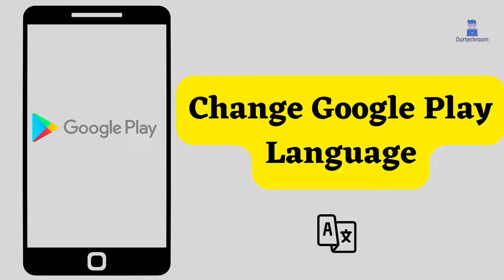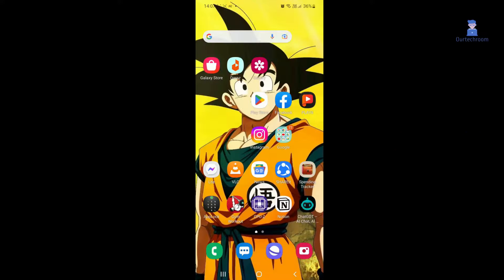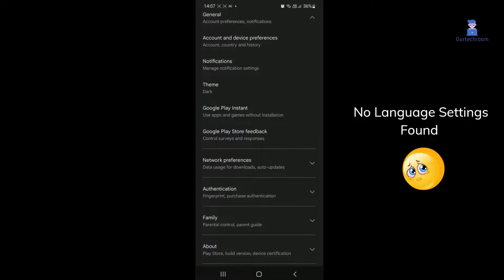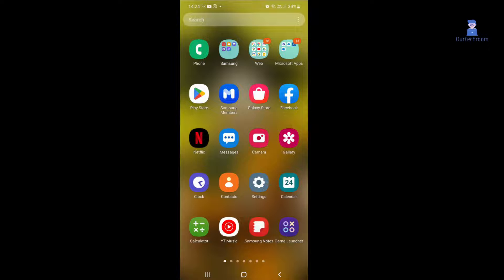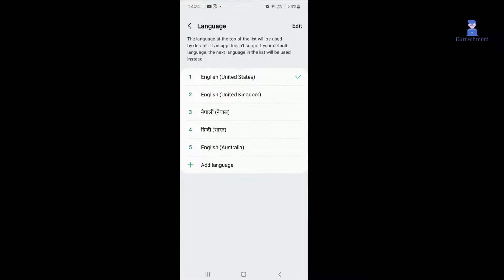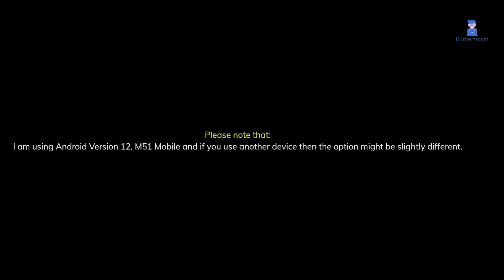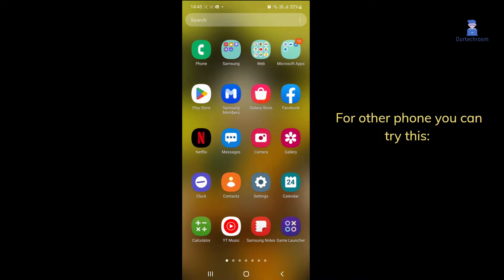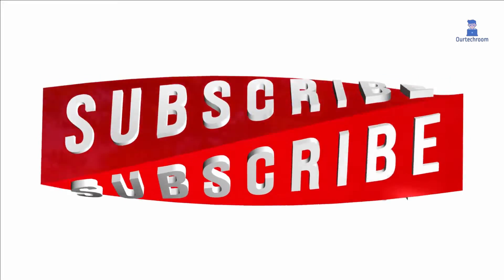How to Change the Language of Google Play Store ?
When you go to Google Play Store and goto settings and search for the language settings then you will not find it.
This is because Google Play Store language is solely under the control of the language settings of your device.

You can change the language of your Phone to change the language of Google Play.